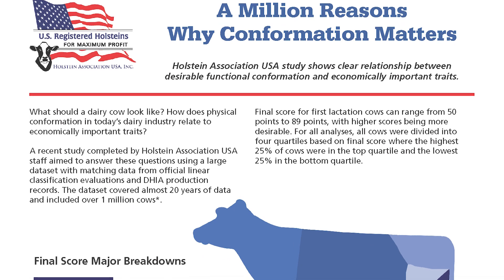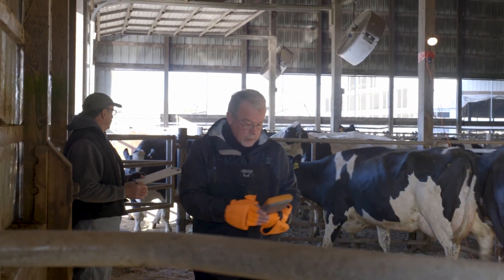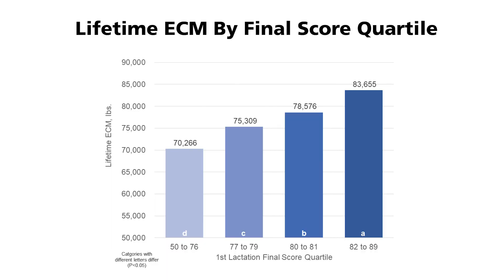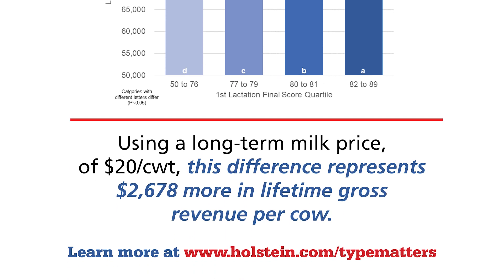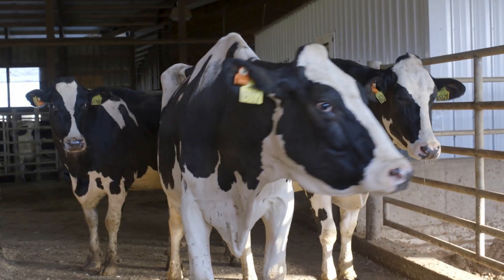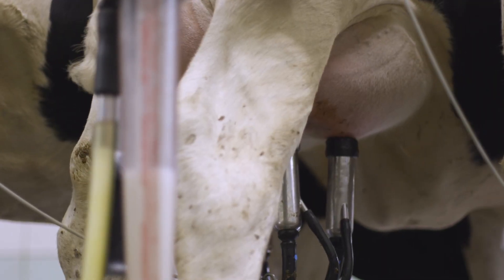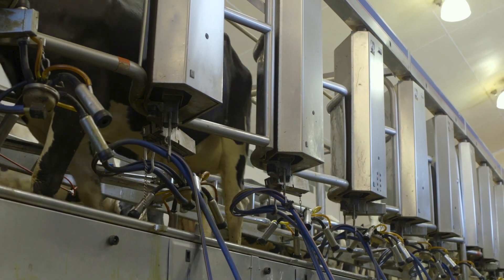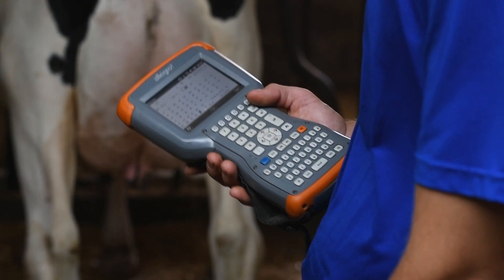What's Up at Holstein USA: Conformation Matters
For generations, dairy breeders have sought out animals that looked the part. But how does a cow's physical conformation relate to economically important traits, like lifetime milk production or components?

A recent study completed by Holstein Association USA staff with almost 20 years of data to support the results shows that conformation does matter.